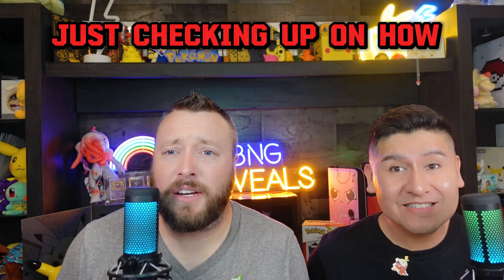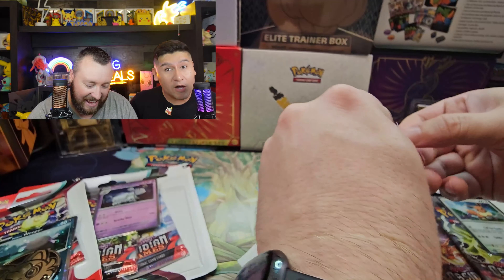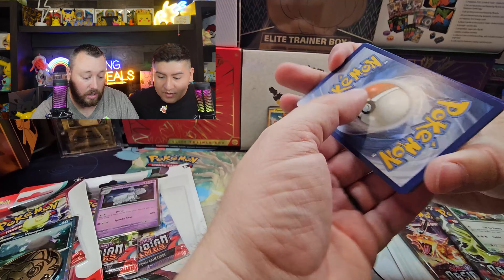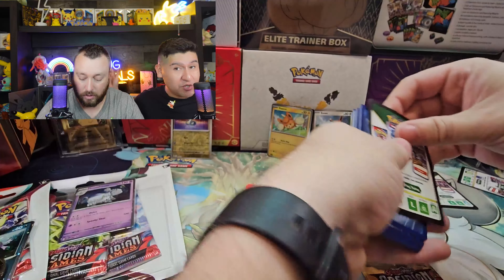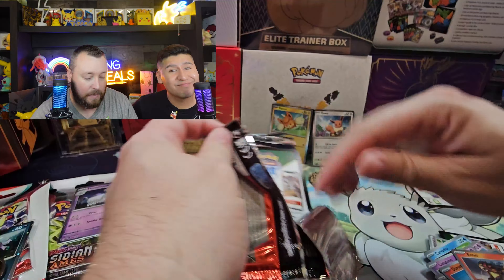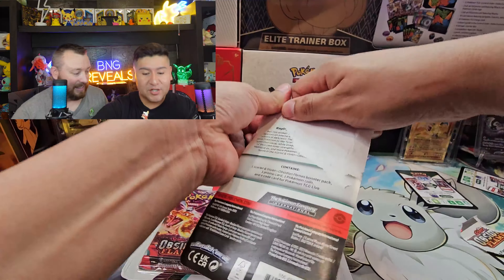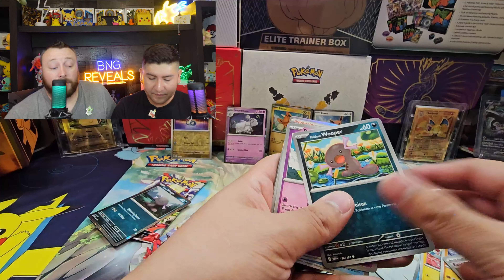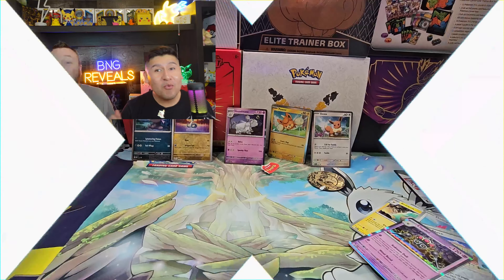NEW OPENING POKEMON TCG Obsidian Flames PACKS!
Are you tired of searching high and low for that elusive Charizard? Feeling like luck has left you high and dry? Well, fear not, fellow Pokémon trainers! In this video, we're going to dive into the world of checklane blisters and their magical ability to grant us amazing pulls. But wait! Has our luck run out? Have these blisters been consumed by the fiery depths of Obsidian Flames? Join us as we embark on a journey to uncover the truth and hopefully reignite our chances of finding that coveted Charizard. It's time to catch 'em all...if luck will have us!

Images, Screen Effects, Music, and Transition Are Free For Commercial Use from Pixabay: